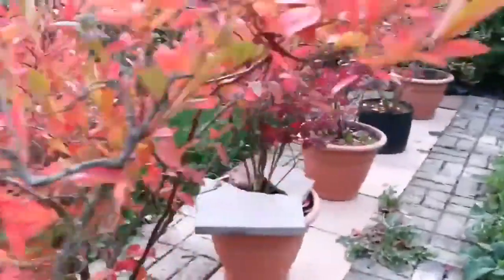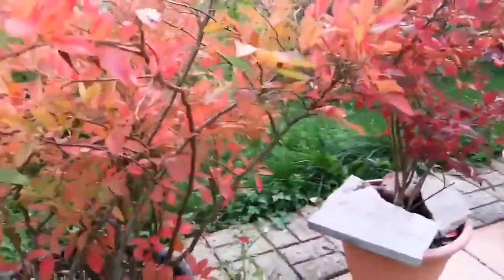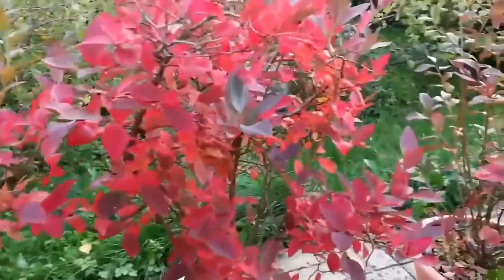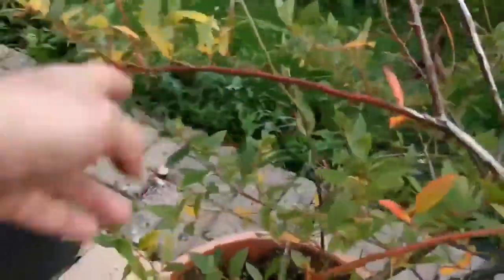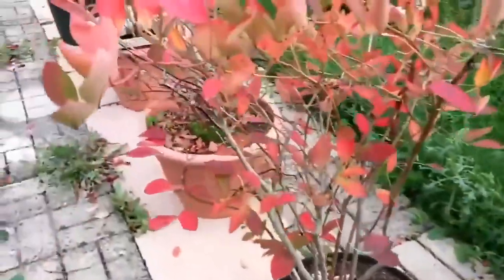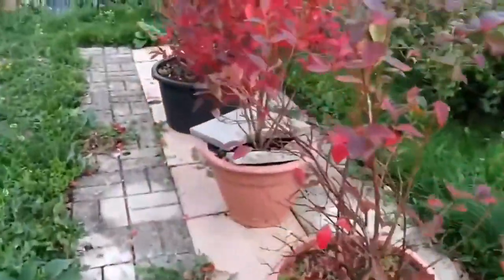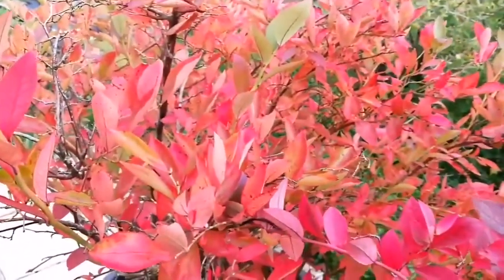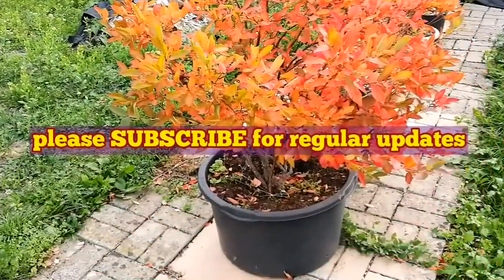Blueberry Bushes In October / No Dig Organic Allotment Fruit Orchard